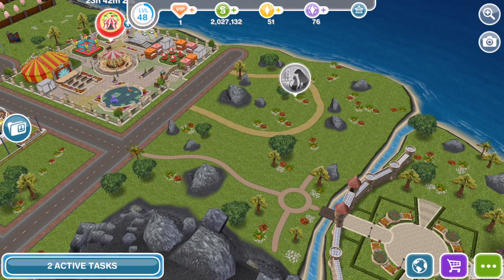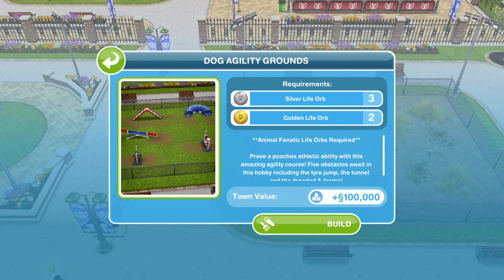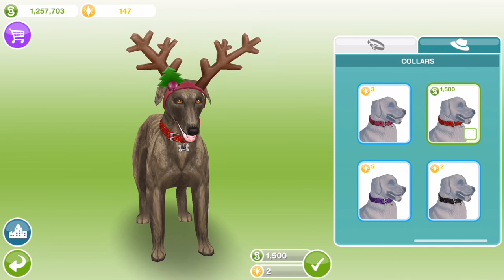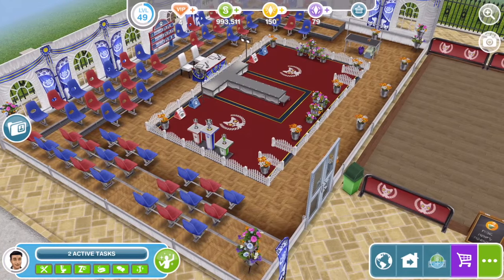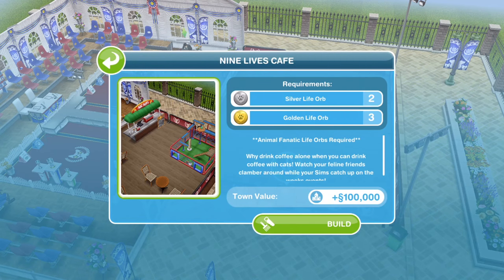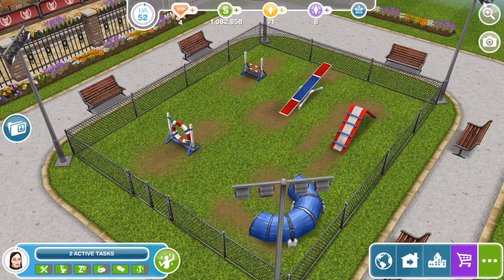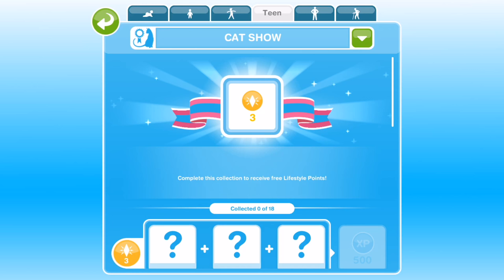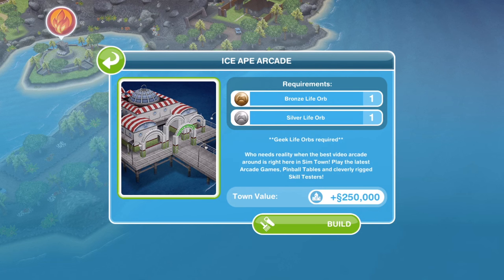Sims Freeplay | Barkshire Pet Park & hobbies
A walkthrough of how to build Barkshire Pet Park on Mystery Island in Sims Freeplay. I show you how much it costs to build the park and all the areas inside and run through the Cat Show, Dog Obedience and Dog Agility hobbies and also look at the prizes.

Vlogging Camera
Editing |

Music Credits